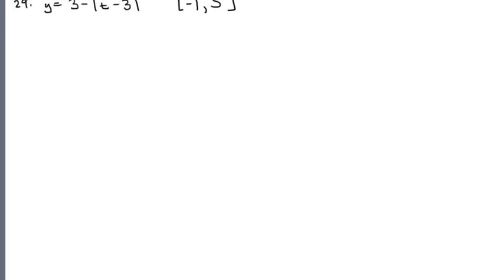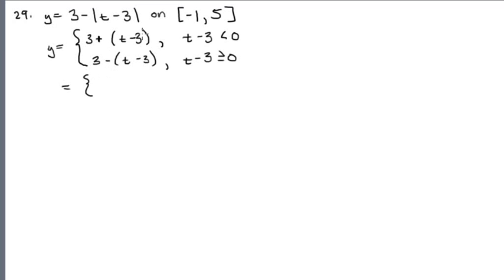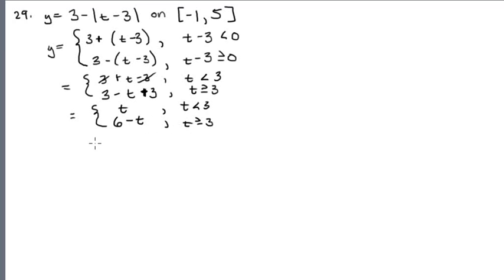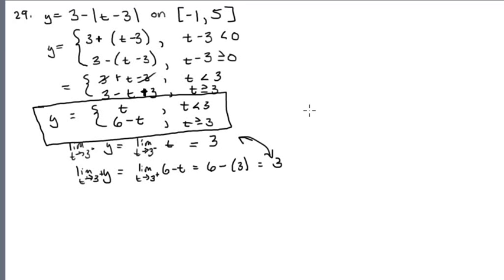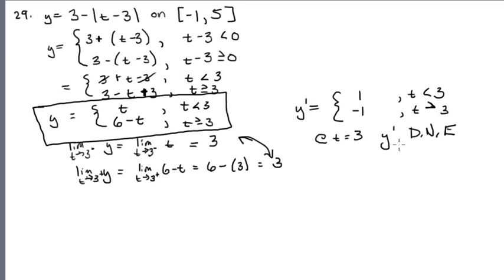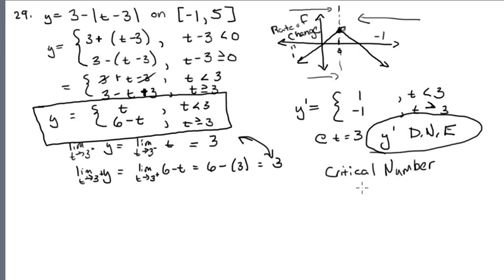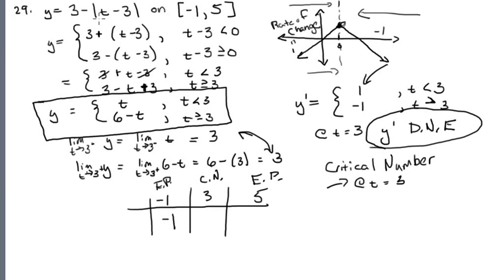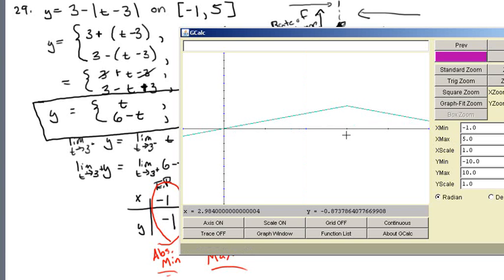Section 3.1, Problem 29